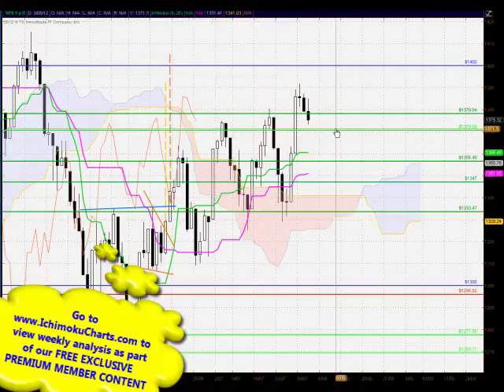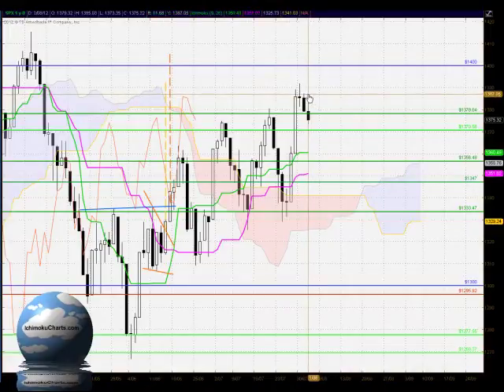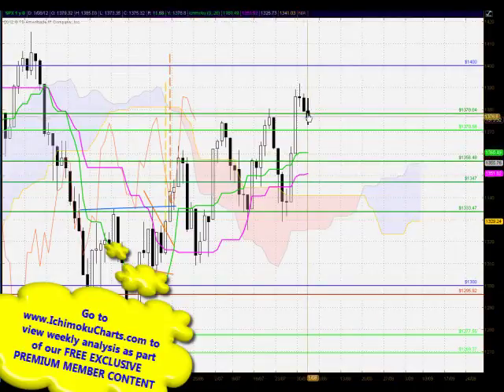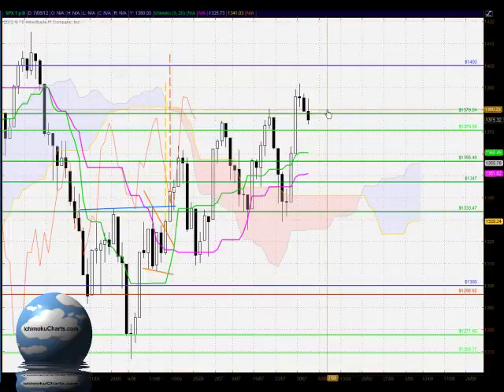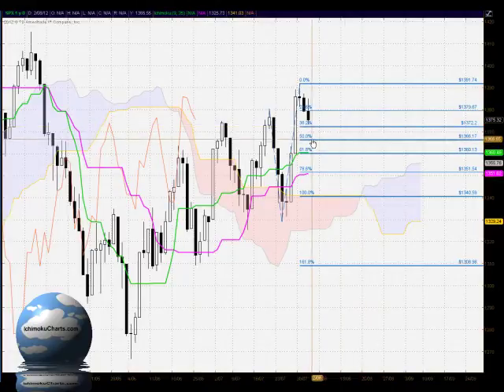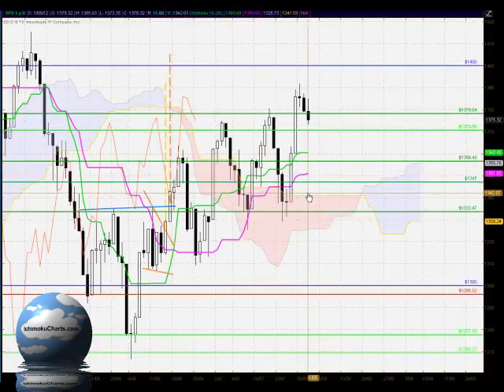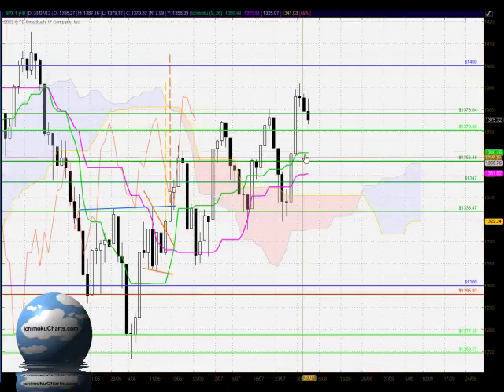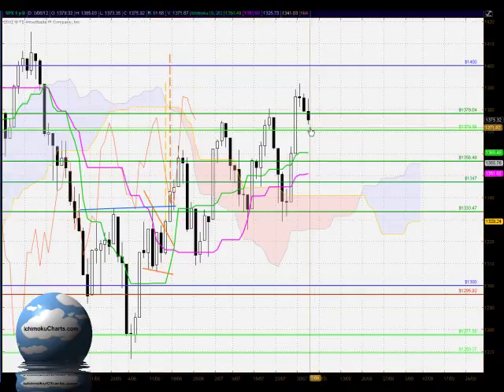Daily S&P500 FREE Ichimoku, Candlestick and Fibonacci analysis for August 1st 2012